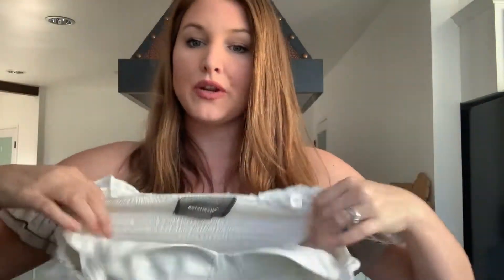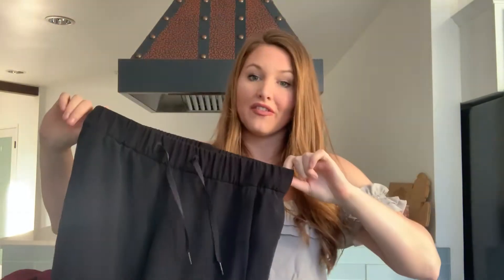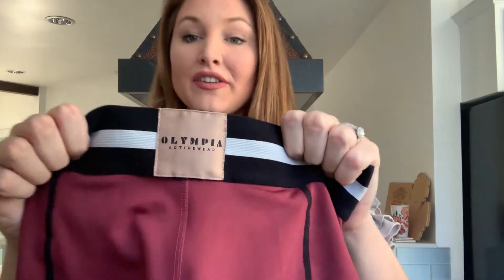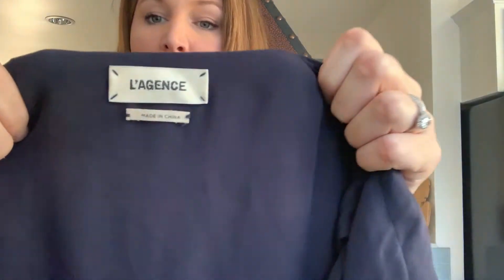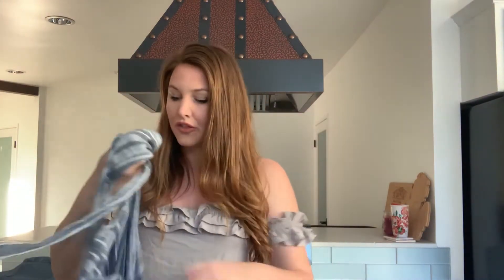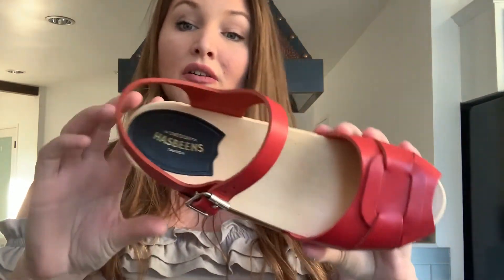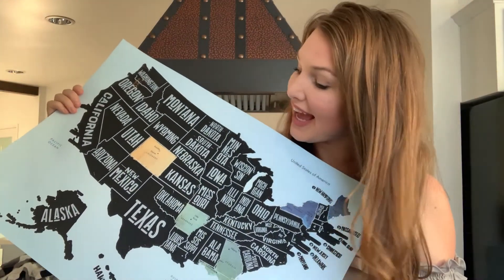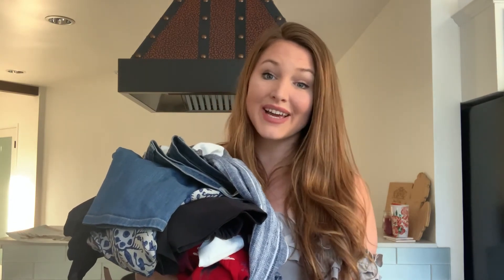First Haul of 2020 + Sourcing Tips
I didn't think I was going to have a very good haul this week, until I got lucky and came across a goodwill where someone had donated their reformation pieces! I also learned about Swedish Hasbeens, and found the exact Lululemon 'On the Fly' pants I was wearing at the time of thrifting!

WARDROBE //
In today's video I’m wearing a top from McGuire Denim, find it on Poshmark in all available sizes (Use sign up code ‘COURTNEYONPOSH’ FOR $10 OFF)